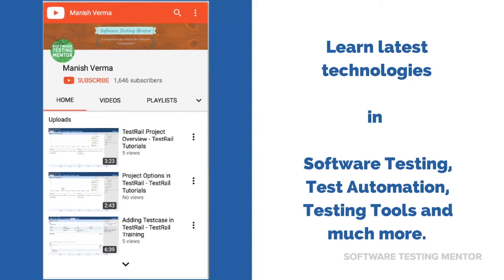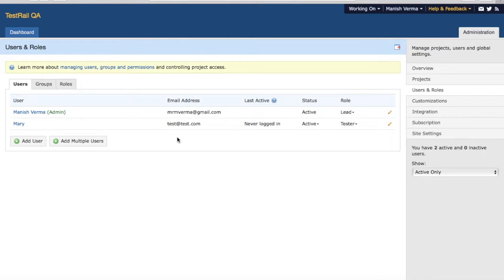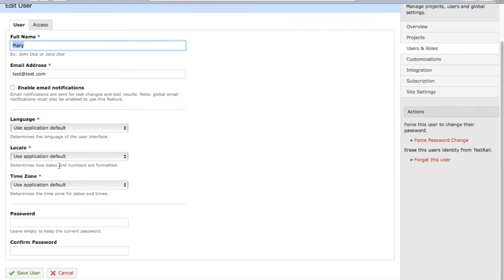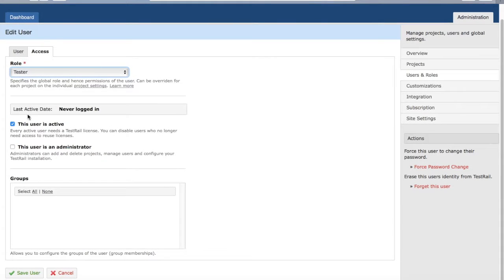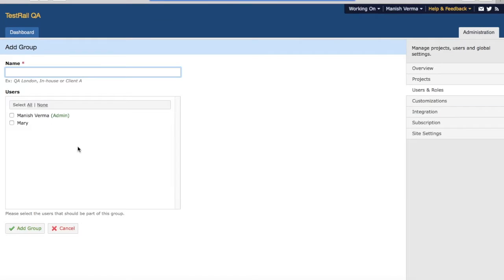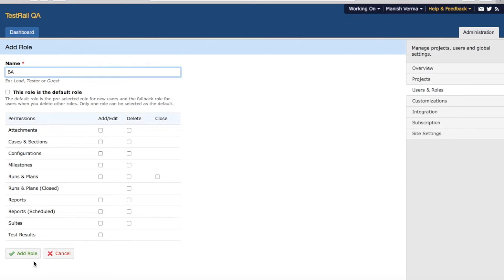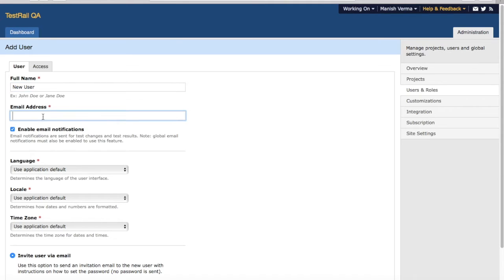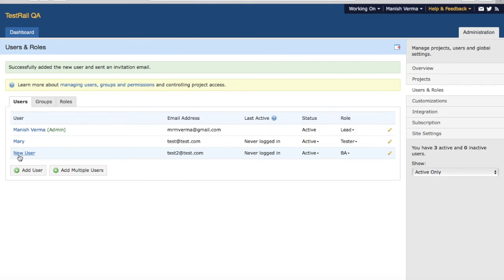Users and Roles in TestRail - TestRail Administration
In this TestRail tutorial we will learn about Users and Roles in TestRail and how to manage user and roles in TestRail.